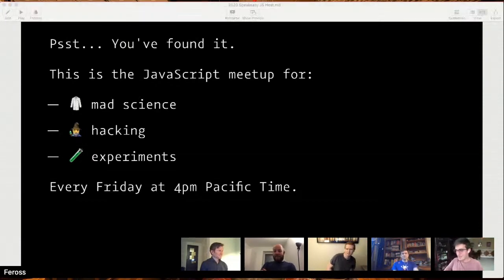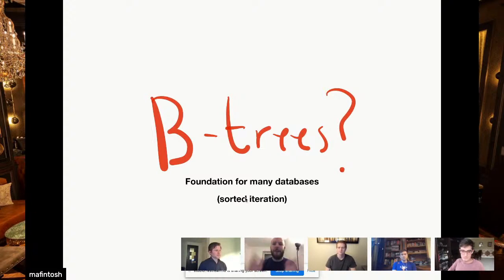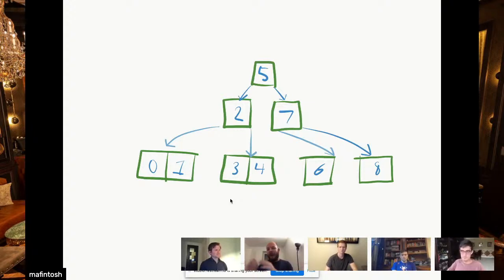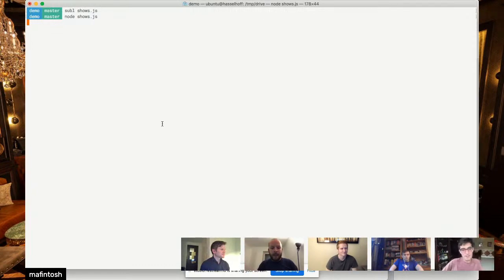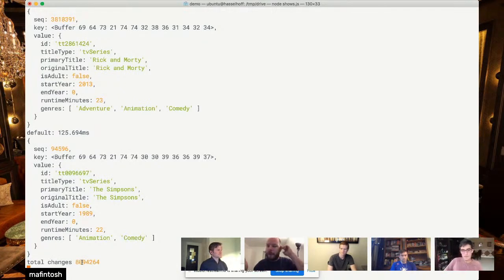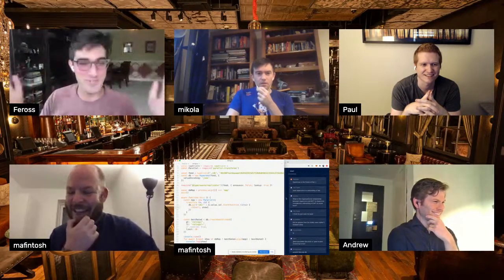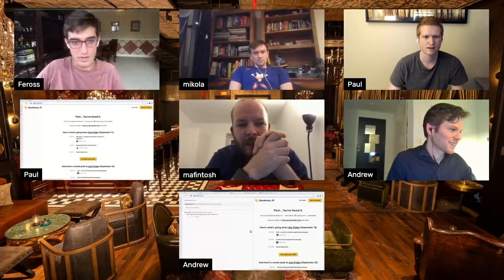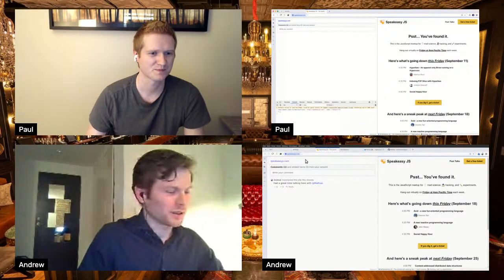Speakeasy JS – Hyperbee (Mathius Buus) & Indexing P2P Sites (Andrew Osheroff)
Hyperbee: An append-only Btree running on a Hypercore
Mathius Buus

Indexing P2P Sites with Hyperbee
Andrew Osheroff

Psst... You've found it. This is the JavaScript meetup for mad science, hacking, and experiments. Hang out virtually on Friday at 4pm Pacific Time each week.